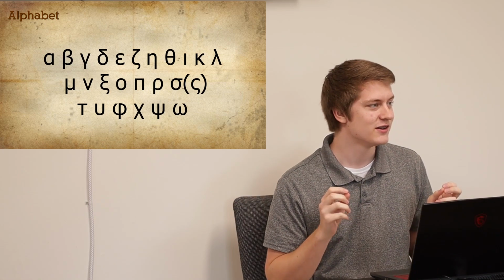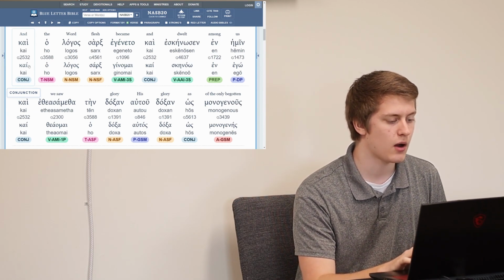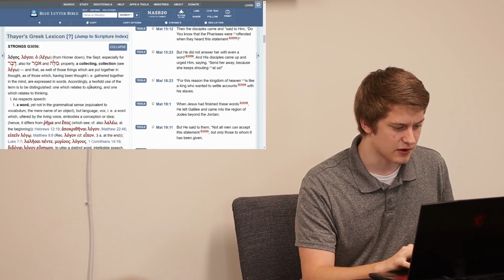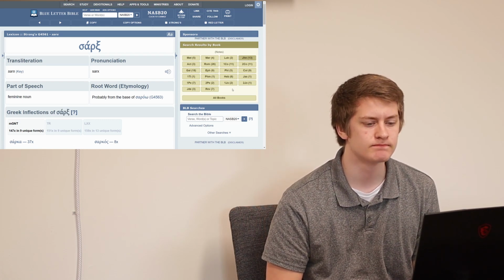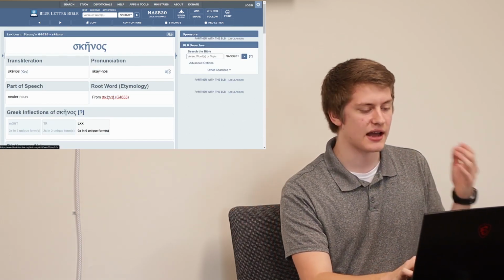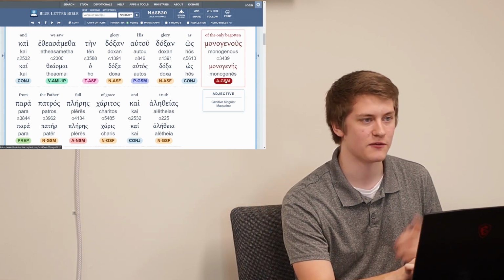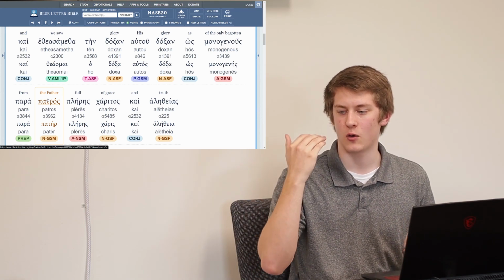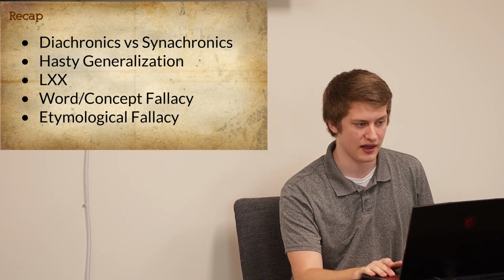Beginner Greek - Lesson 3 Meaning Of Words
Lesson 3 in Beginner Greek for Bible Study covers meaning of words and how to use them for studying the Bible